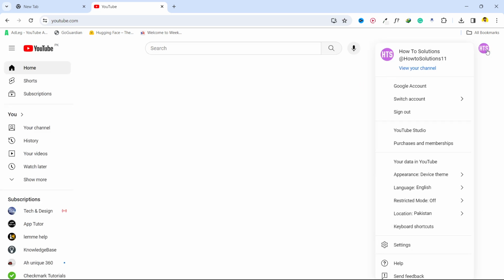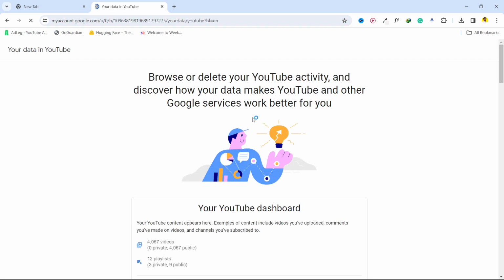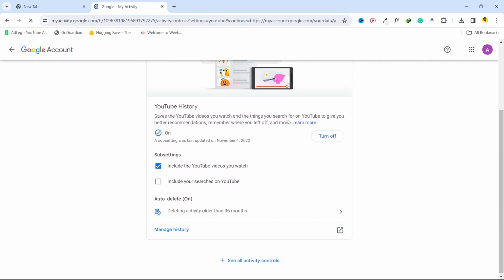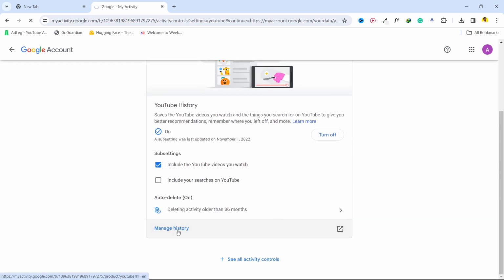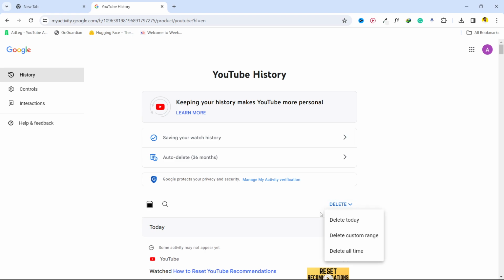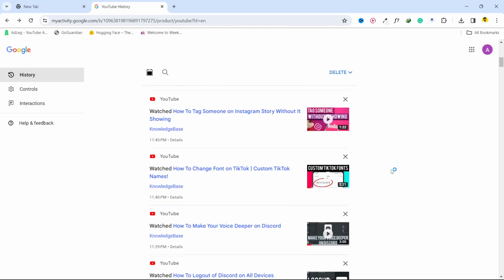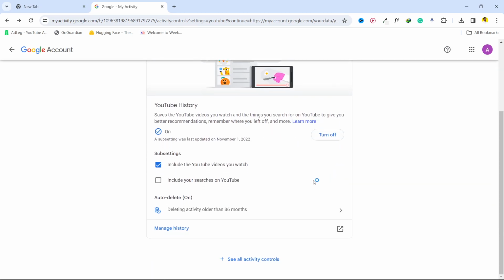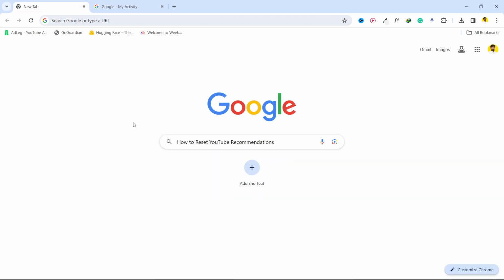How To Reset YouTube Recommendations (2024)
🔄 Ready for a brand-new YouTube experience? Say goodbye to repetitive content and rediscover the joy of diverse recommendations with our step-by-step guide on resetting your YouTube recommendations! 🌐

In this comprehensive tutorial, we'll walk you through the simple process of clearing and refreshing your YouTube recommendation history. Whether you're looking to explore different genres, discover new creators, or simply shake things up, our easy-to-follow instructions will guide you every step of the way.